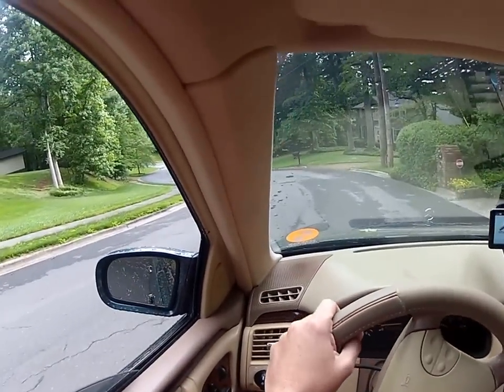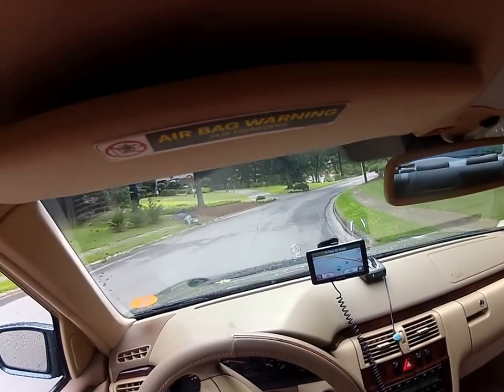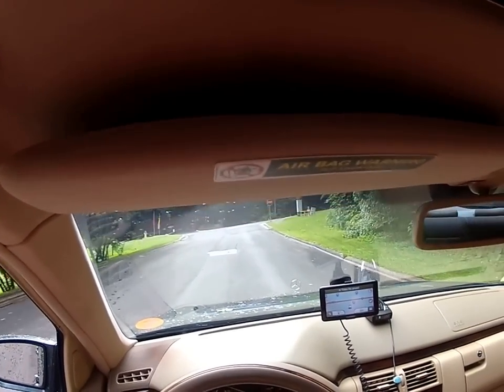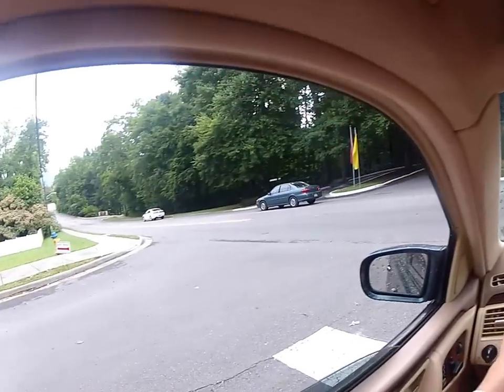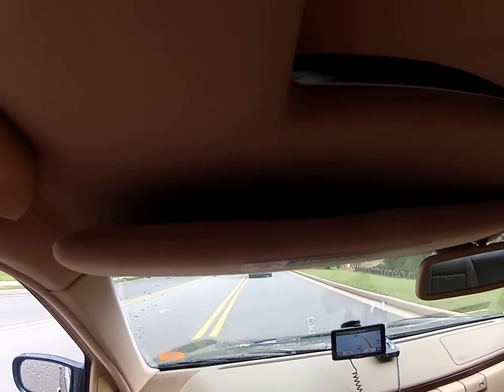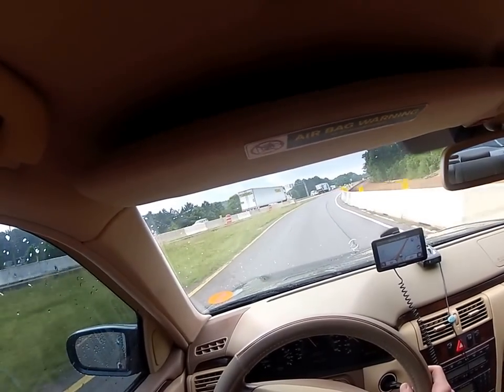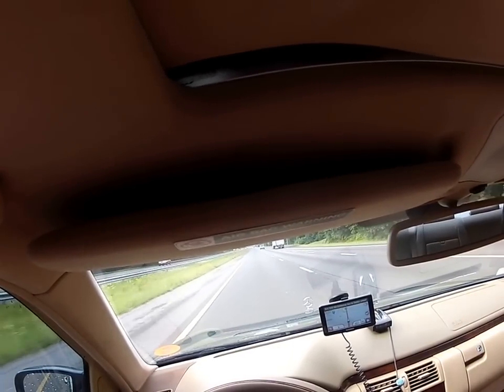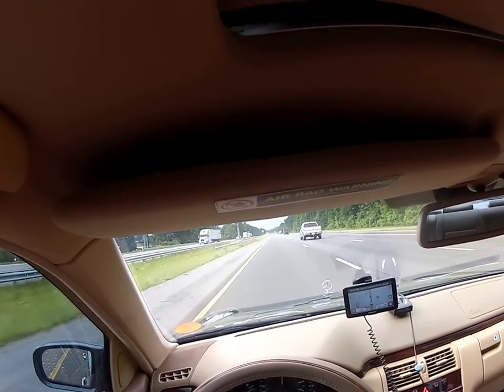2000 2001 2002 Mercedes e320 w210 171k miles owner review POV Test Drive 0-60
This was my 3 owner e320 2001 that I drove for 9 mos before I fell victim to a 2014 jetta 1.8tsi. which I love...I was getting to many trouble codes that were indicating cat convertor failure so I traded it fast for 2500 bucks. pisses me off really because I gave 3600 for the car and spent $3000 in maint while I had it. Joys of a benz! I am just going to stick with the old diesels from now on. I got a 240d on radar.